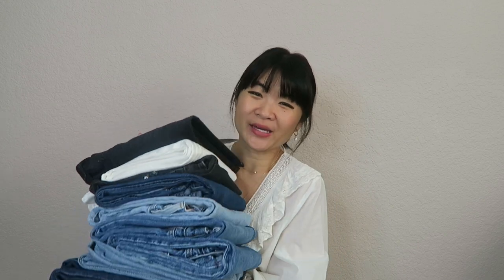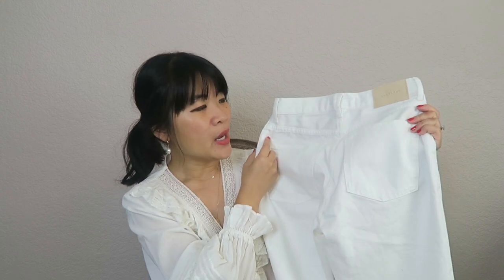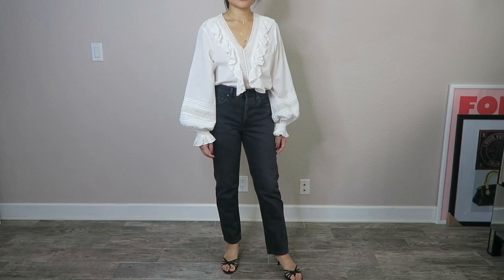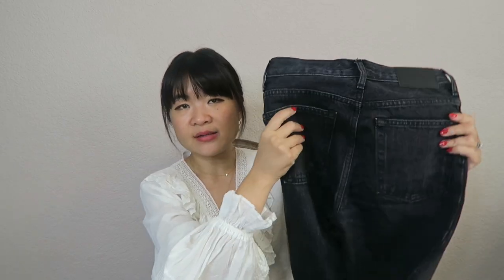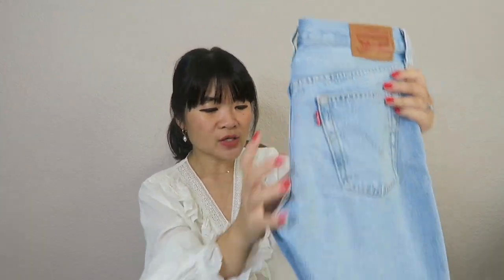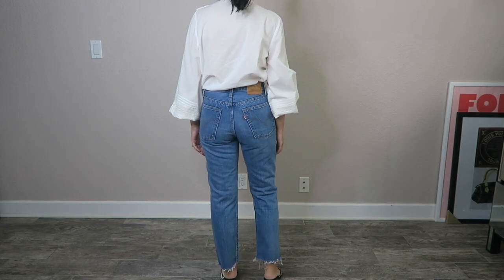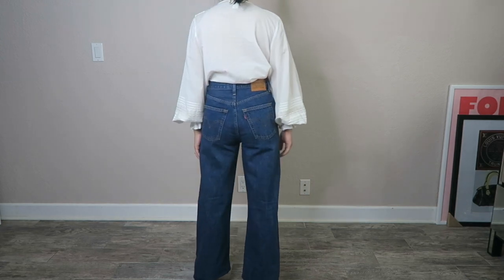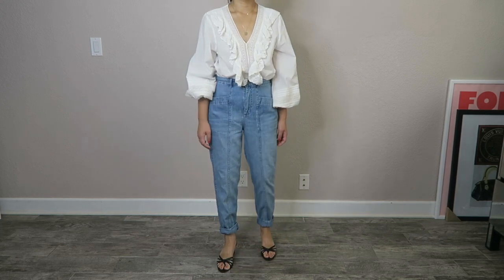MY ENTIRE DENIM COLLECTION (LEVI'S, EVERLANE, REDONE JEANS)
In this video I'm sharing my entire denim collection which includes Levi's jeans, Everlane jeans, and Redone jeans. I review and try-on Levi's 501 jeans, Levi's wedgie jeans, Everlane 90s cheeky jeans and Redone jeans. I share my review and try-on of Levi's 501 boyfriend jeans and original Levi's 501 jeans and the Levi's Wedgie Straight jeans. If you want to see my entire denim collection, have a watch!

Everlane white jeans
Everlane washed black jeans (gifted by Everlane)
Levi's 501 jeans
Levi's 501 boyfriend jeans
Levi's wedgie straight jeans
Levi's high rise skinny jeans